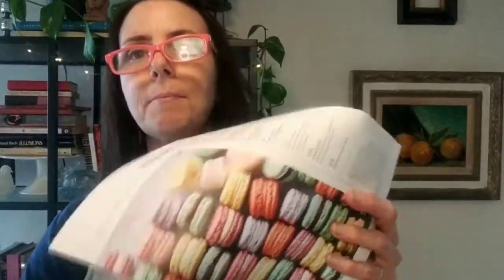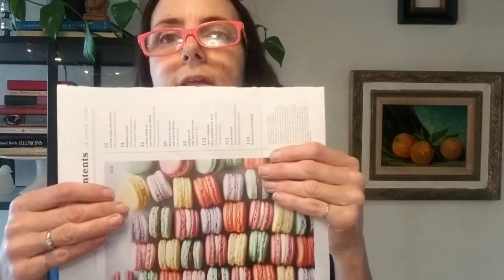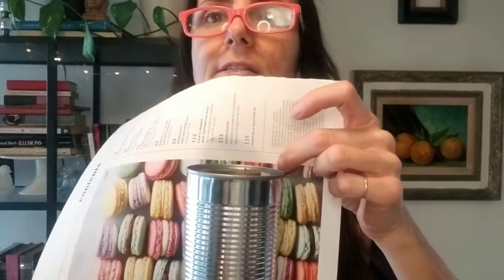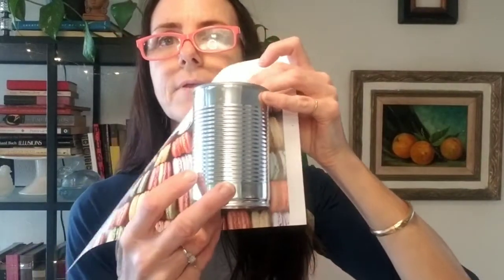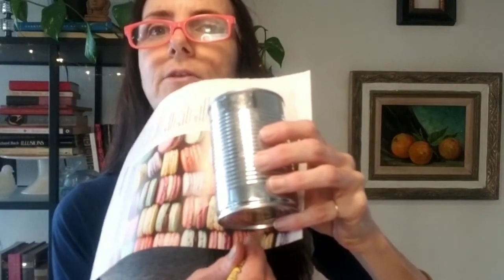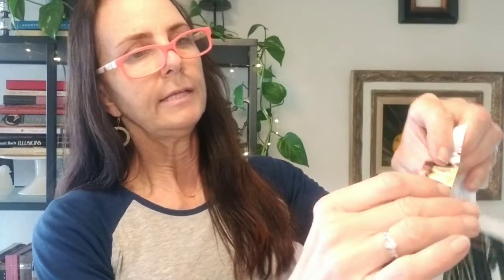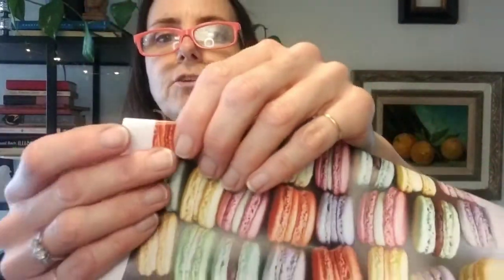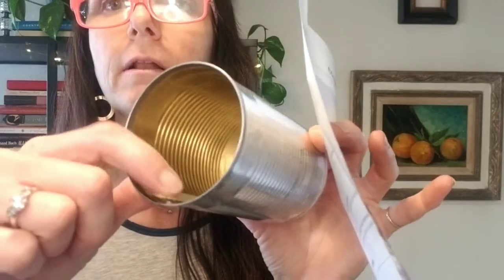Let's Make Decorated Tin Cans!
Join me, Jemma Wildermuth, Founder, and Owner of CReATE STUDIO for a creating-at-home series"; exploring projects and prompts that use just a few recycled materials you have at home as part of how CReATE STUDIO spotlights monthly recycled and reusable material genres. Each project calls for just a few basic materials, leaving lots of room for creativity to expand with the creator's inspiration.

Today's creating-at-home project is making Decorated Tin Cans . This month we put a spotlight focus on projects that stem from the use of metal. This is an easy project that is practical and useful for all ages.
Here's what to gather:
-used (clean) tin can
-clear tape or glue
-Scissors
-magazine

Let's create!

At CReATE STUDIO we believe that art should be fun for everyone. Using recycled materials is our way of setting that tone through the reuse of everyday recyclables and crafty materials to inspire each person's own unique ideas and inspirations.

Jemma W.